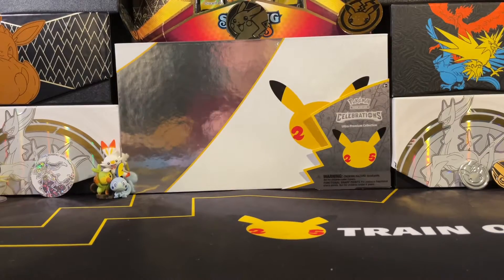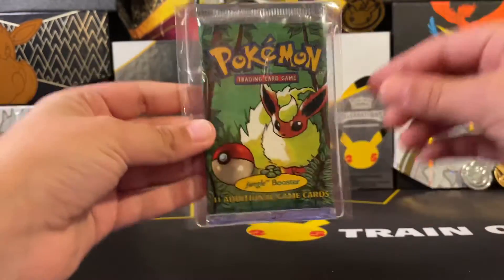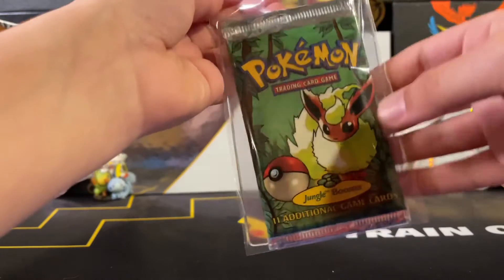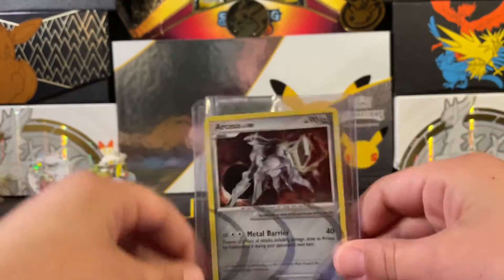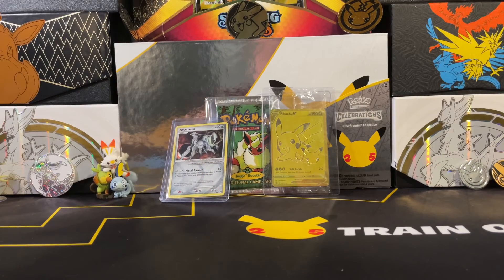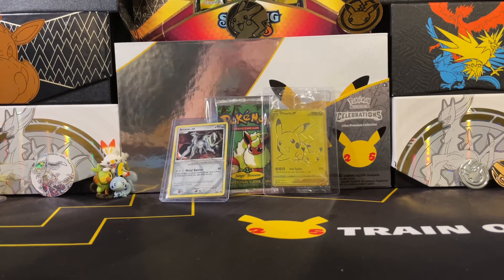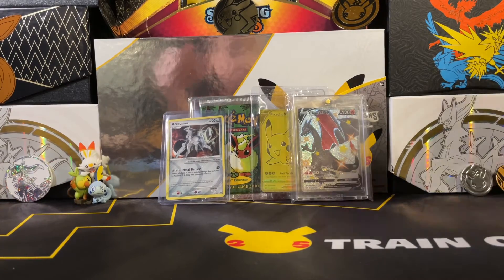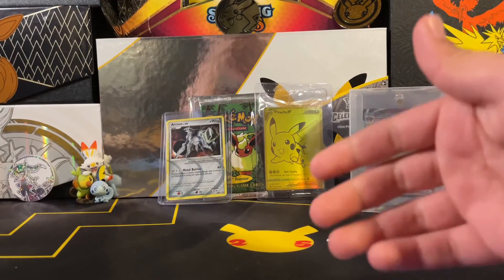the BEST WAYS to sleeve your cards (👌